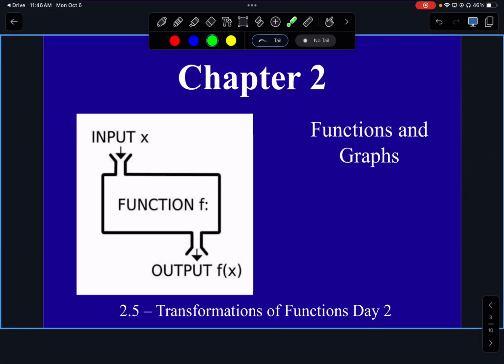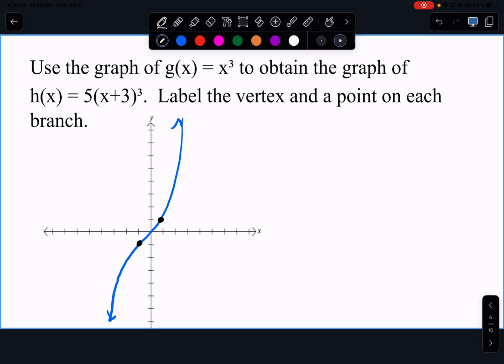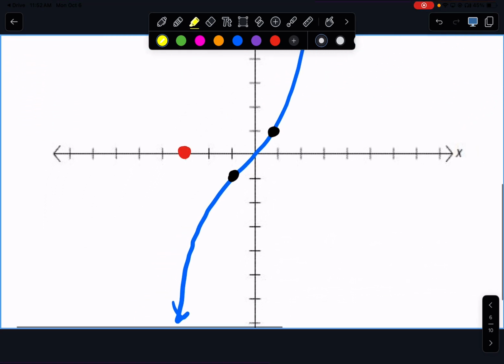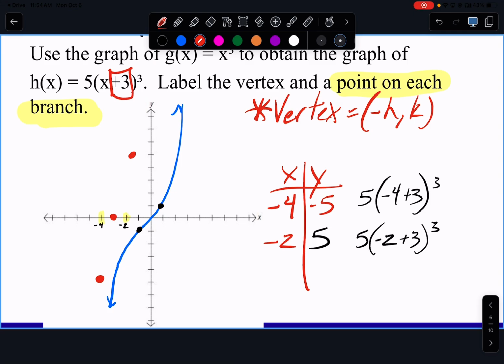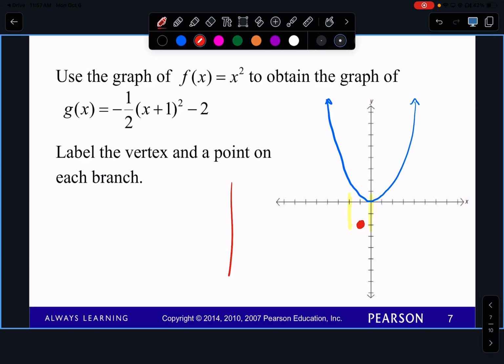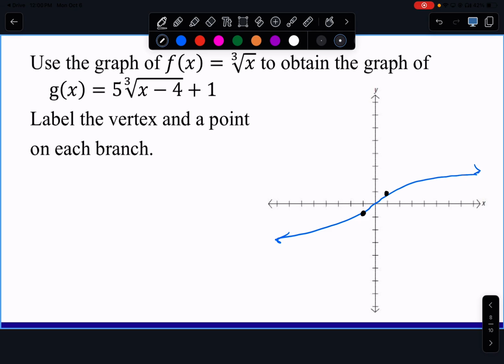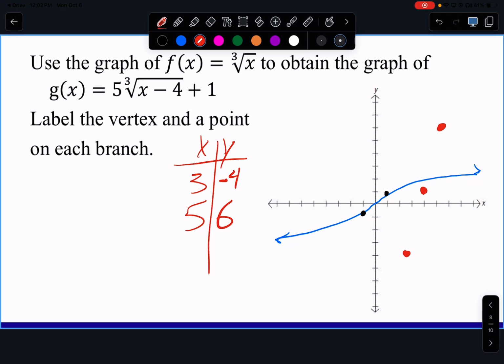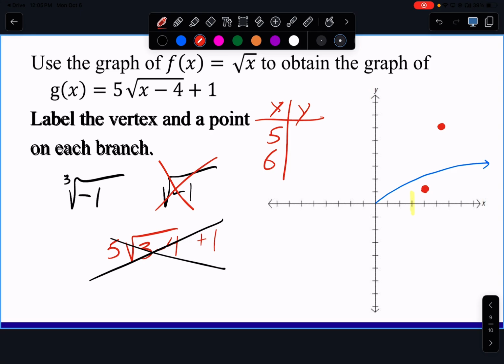Algebra 3 - 2.5b - Stretch & Shrink